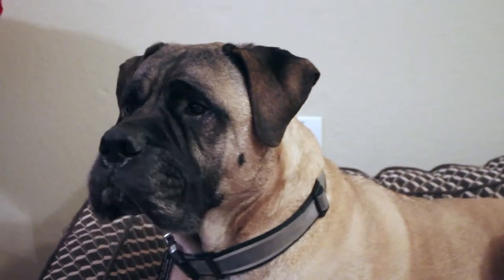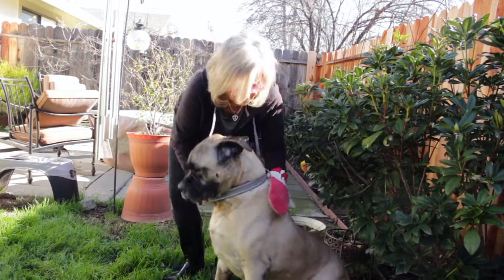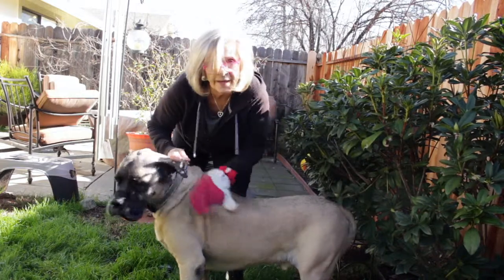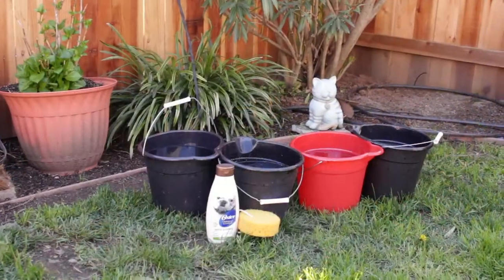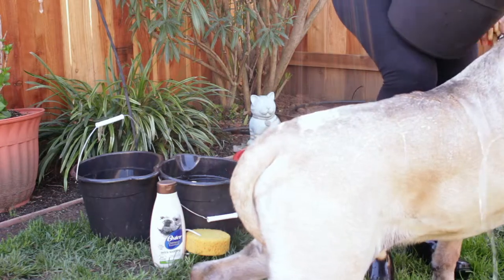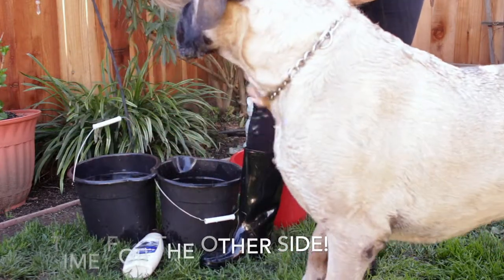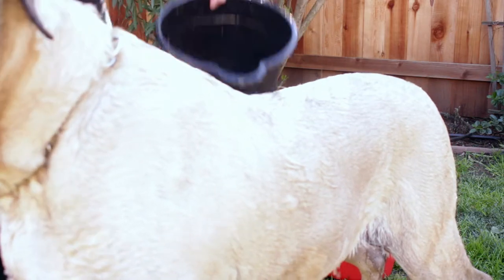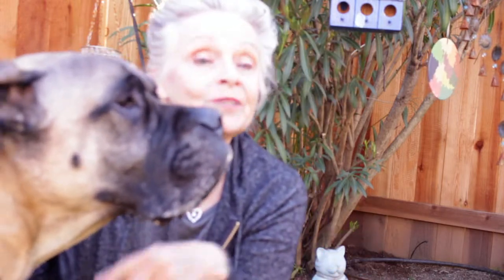How to bathe a BIG dog who hates water!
Do you have a BIG dog who hates water? I do and it's bath time! In this video I share some tips on how to make bath time for my big baby easier for him and for me! As big as Boss is, he is afraid of rain, thunder, water, sprinklers, wind and...well you get this idea! So bath time has always been interesting. Today I'll share what I have learned to help AND what not to do!  And by the way, please post a picture of your furry baby in the comments below. I love dog pictures:-).  If you have  dog bath tips please share!